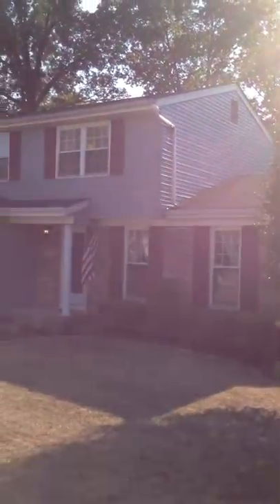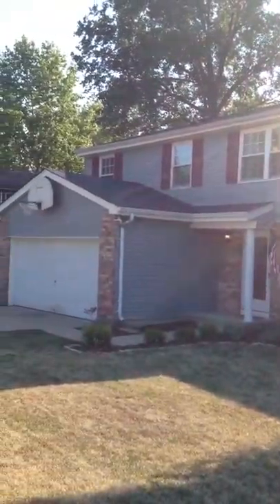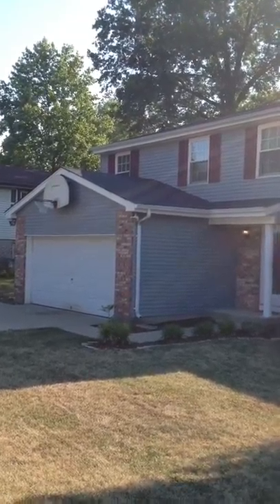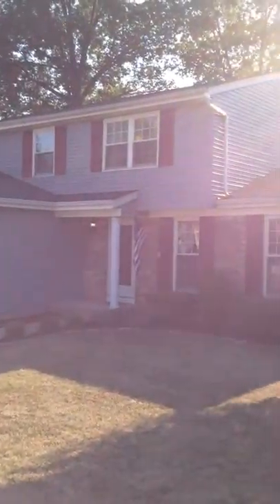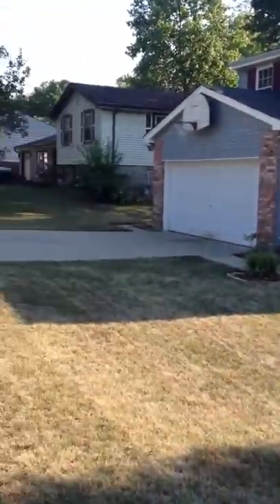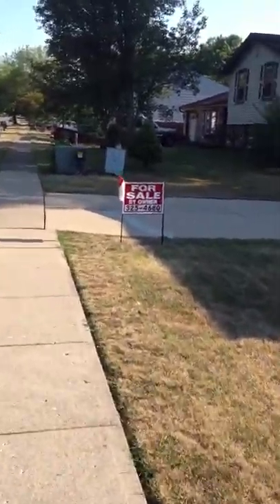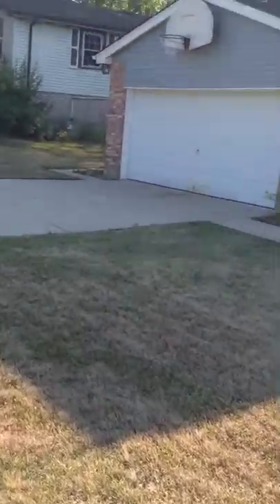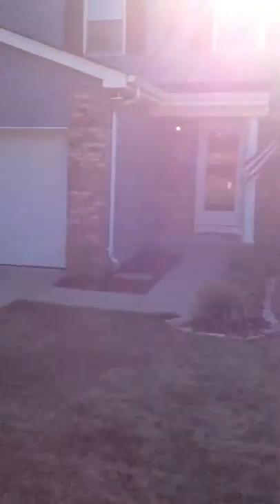$155,000 4 Bedroom house with beautiful inground pool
MOTIVATED SELLER
 - 1480 Sq. ft.
 - 2.5 bathrooms
 - 4 bedrooms (neat walls, must see!)
 - Living room
 - Family room
 - Carpeted basement
 - 2 car garage
 - Unique swimming pool
 - 0.8 miles from TQL
 - 1.8 miles from Eastgate Jungle Jims
 - Huge back deck (perfect for corn hole)
 - May include furniture, lawn mower, or what ever needed within the house to help buyer move in
 - Great friendly neighbors
 - Quiet neighborhood
 - NO CITY TAXES!